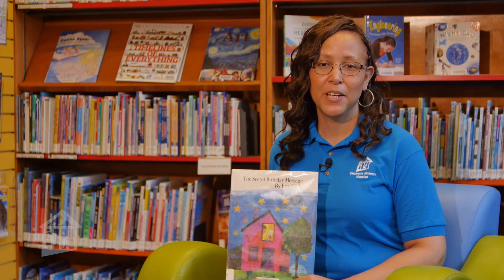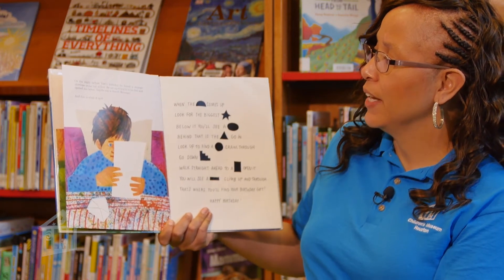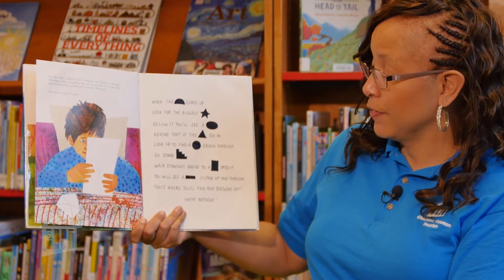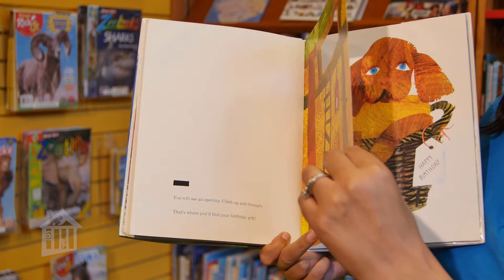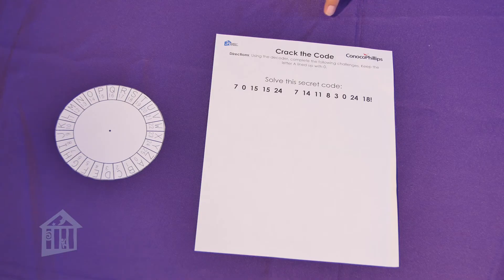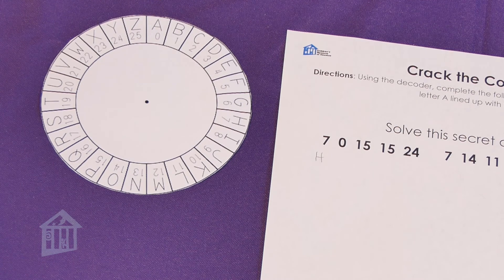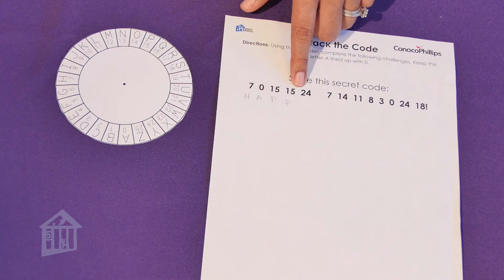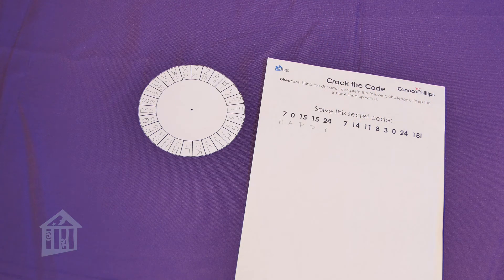Crack the Code - Educator Moment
Are you ready for a scavenger hunt?  Children's Museum Houston educator, D'Andrea, tells us the story of a boy who uncovers a secret message, sending him on a scavenger hunt to find his birthday gift in "The Secret Birthday Message" by Eric Carle.  Follow along as D'Andrea then shows you how to decipher a message using a coding system.